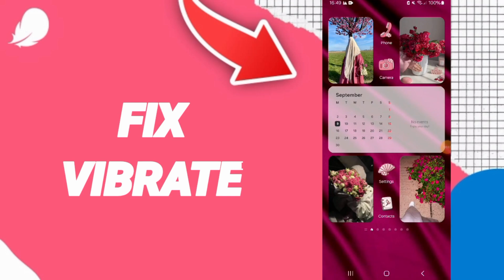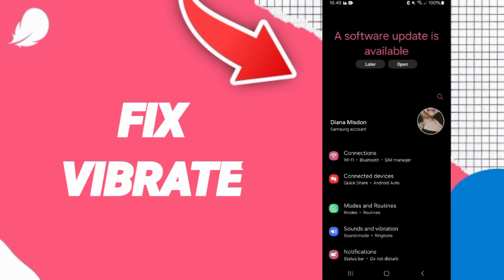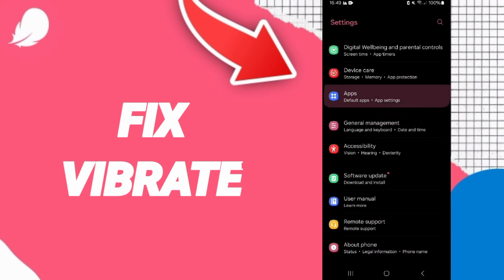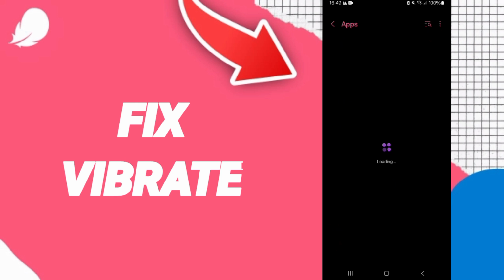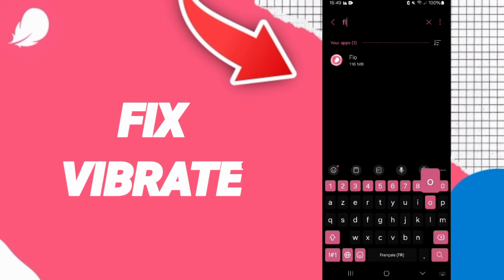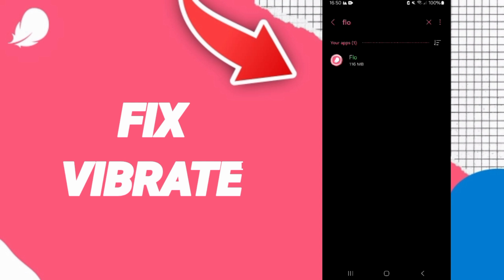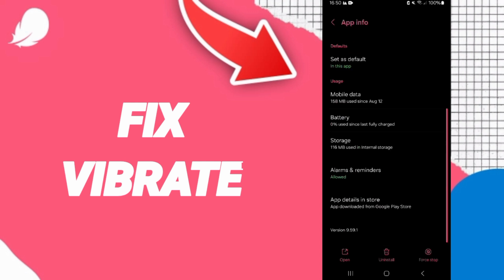How To Fix Vibrate On Flo Period And Cycles Tracker App